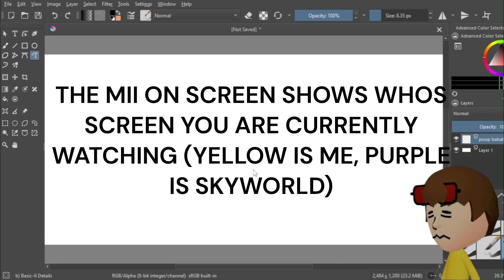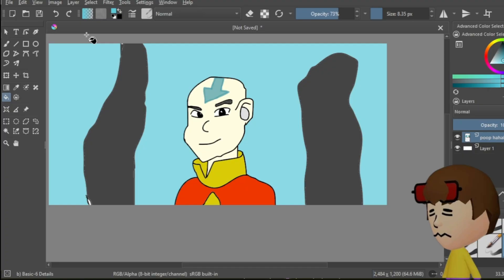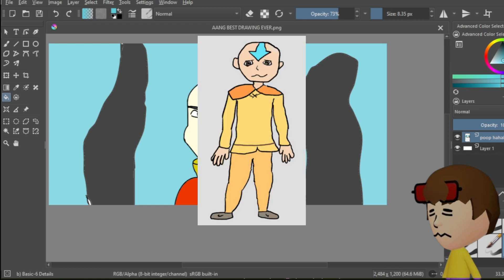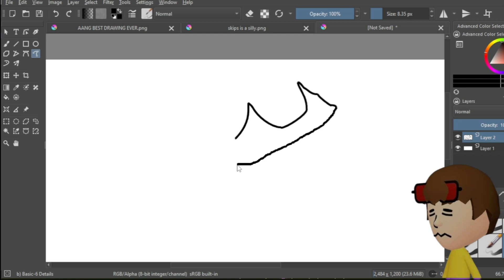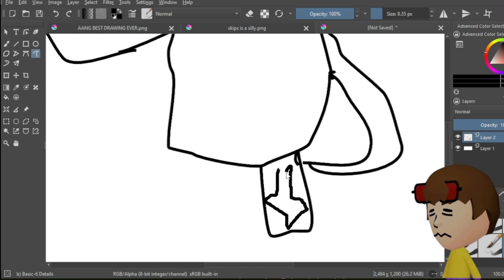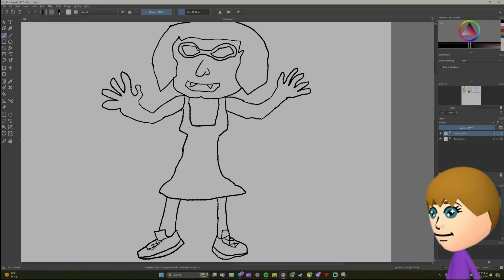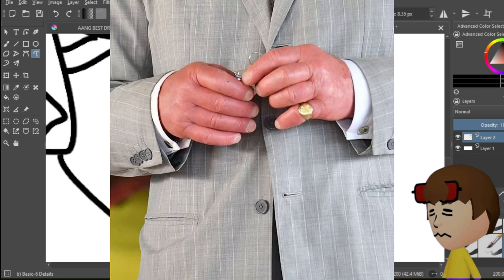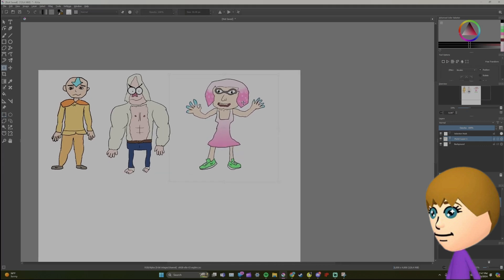Drawing Characters From Memory But We Suck At Drawing...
drawing with @SkyworldStream